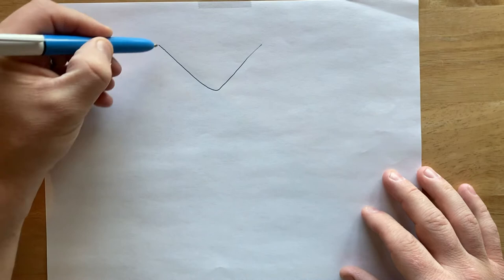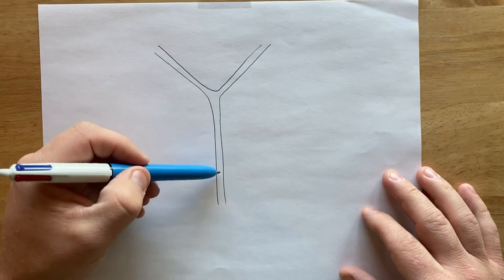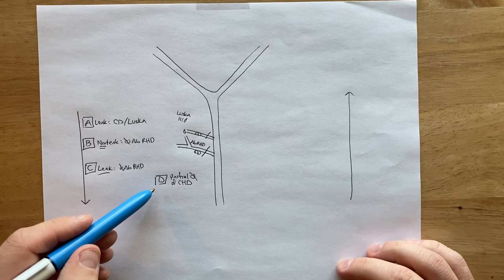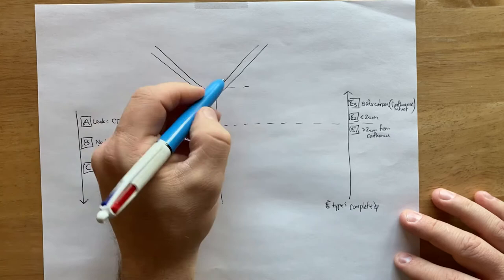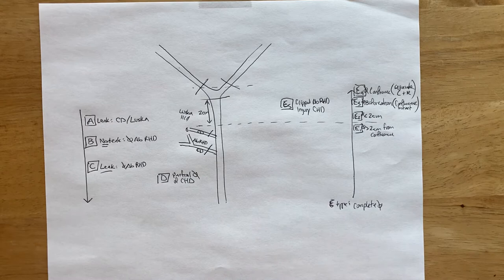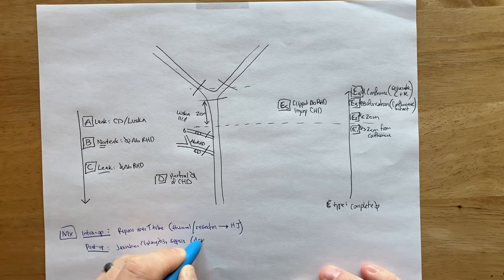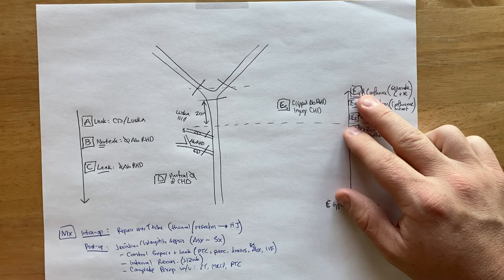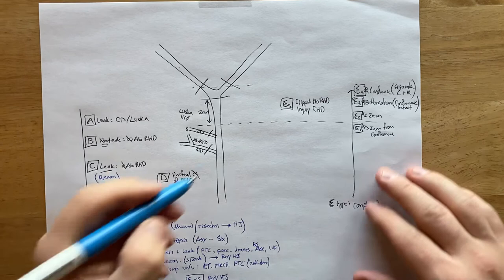Bismuth Strasberg Biliary Injury Classification and Management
Not complete